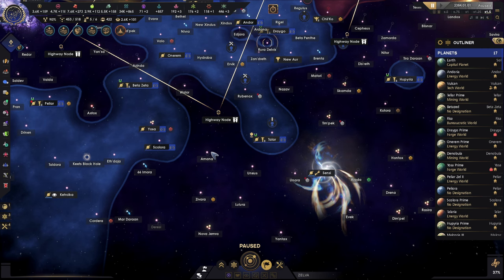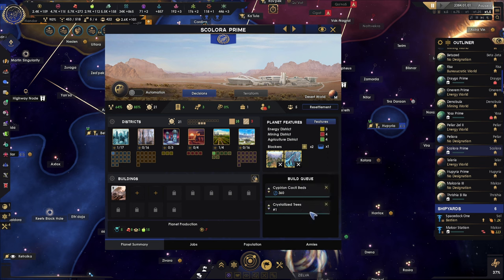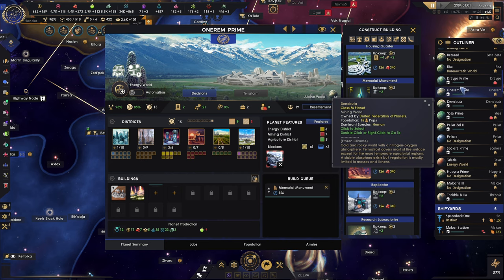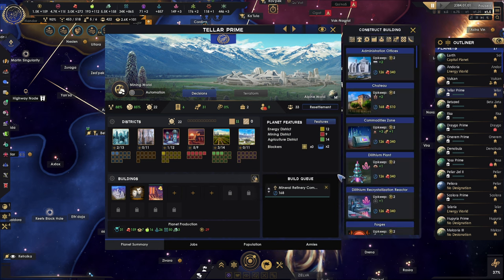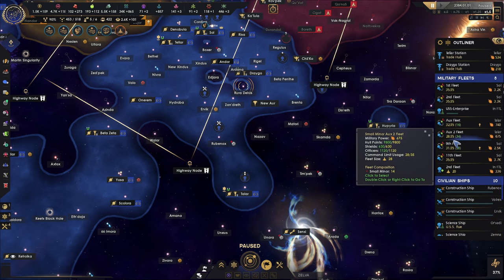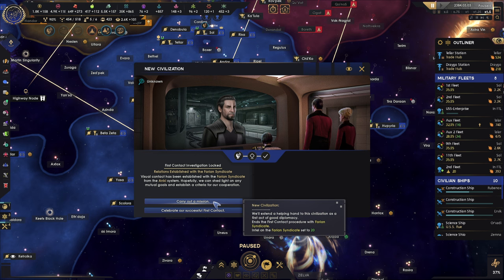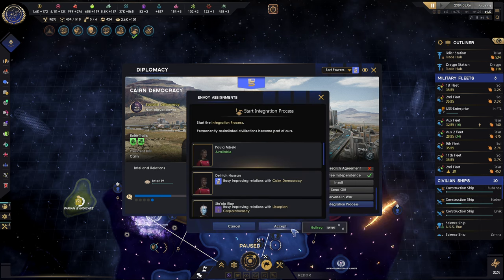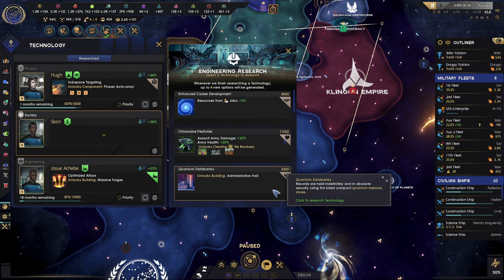Janeway vs Borg! - Star Trek: Infinite - Federation Playthrough - Episode 15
Welcome to Star Trek Infinite! A Stellaris based game set in the Star Trek universe! As a huge trekker myself, I am very excited for this game. So beam up with me as we explore strange new worlds and civilizations to boldly go where no bear has gone before!